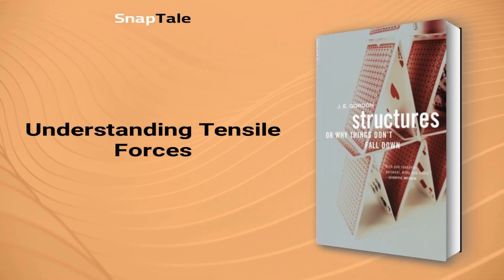Structures by J.E. Gordon: 10 Minute Summary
*BOOK SUMMARY*

TITLE - Structures: Or Why Things Don't Fall Down

AUTHOR - J.E. Gordon

DESCRIPTION:
📖 Discover how everyday things like bridges and skyscrapers stay standing in J.E. Gordon's "Structures: Or Why Things Don't Fall Down." Stripped of technical terms, this humorous and accessible book will ease your anxiety and answer your questions about the basic forces that hold together the world around us.

TIMESTAMPS:
⌚ 00:00 Introduction
⌚ 01:07 The Strength of Structures
⌚ 01:48 The Physics of Stress and Strain
⌚ 02:16 Understanding Tensile Forces
⌚ 03:43 How Structures Endure
⌚ 04:27 Beams: The Ingenious Solution for Roof Stability
⌚ 06:05 Structural Collapse
⌚ 07:07 The Science of Structural Failure
⌚ 08:03 The Phenomenon of Fatigue in Metals
⌚ 08:59 Final Recap